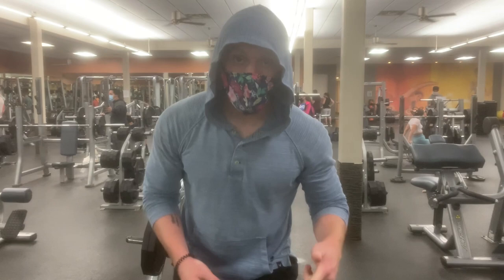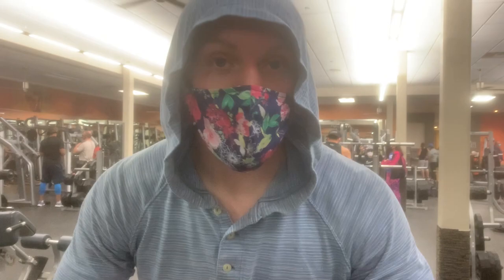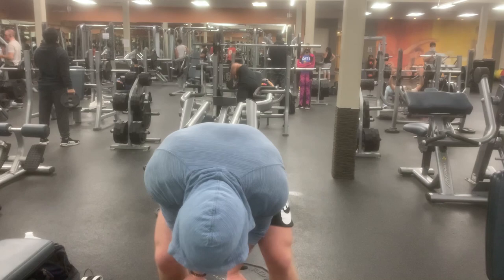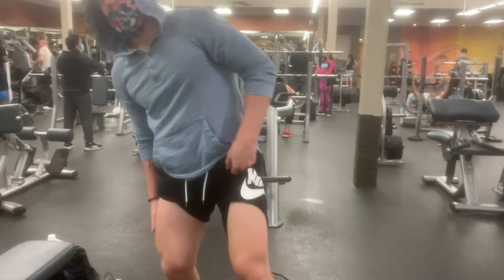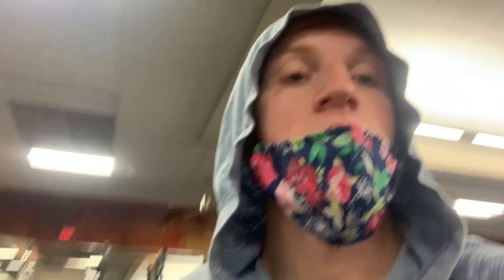My First Video and Gym Vlog